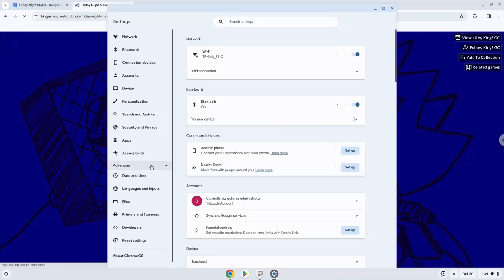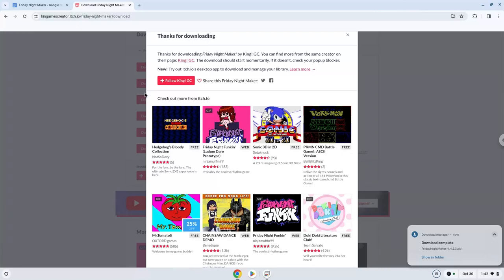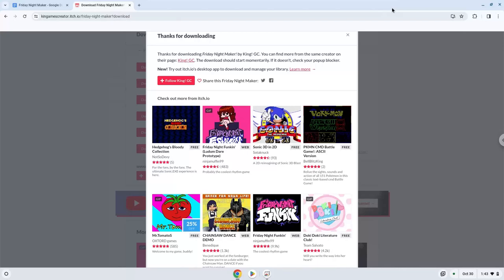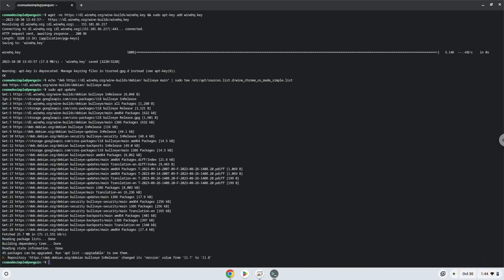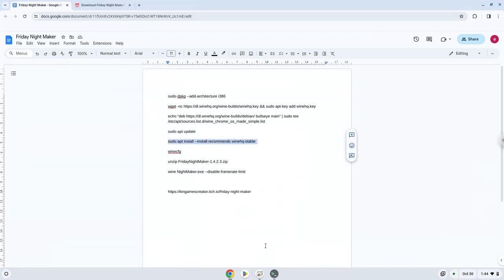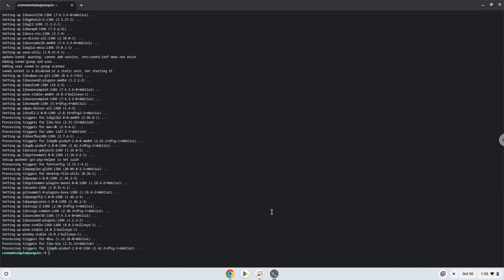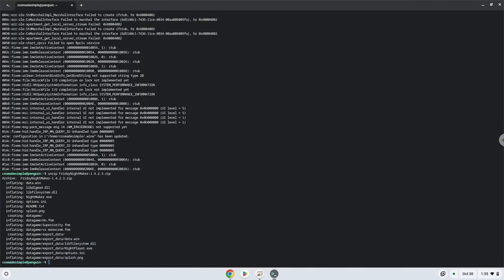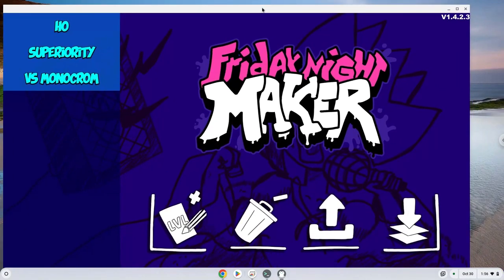How to install Friday Night MAKER on a Chromebook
In this video, we are looking at how to install Friday Night MAKER on a Chromebook.